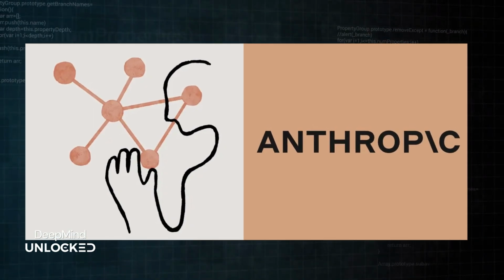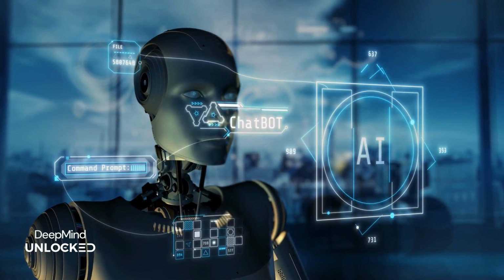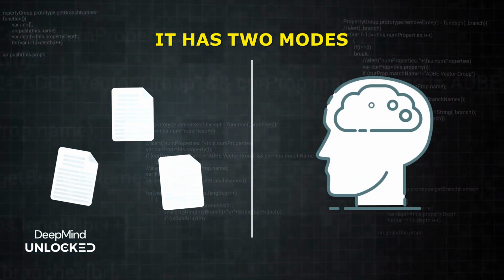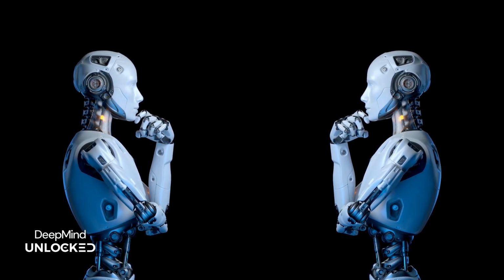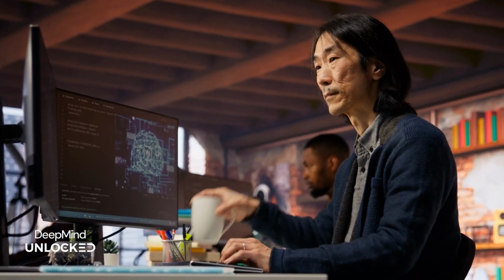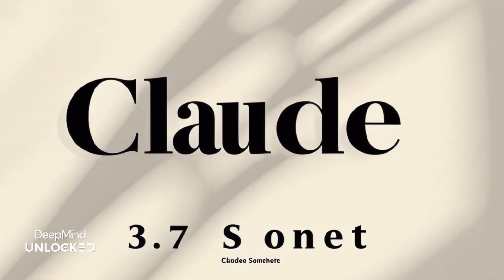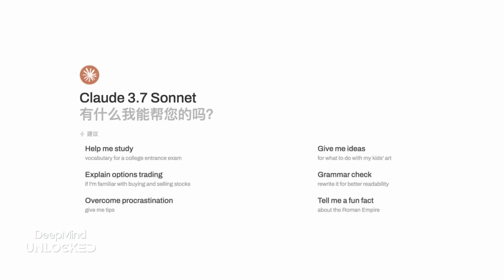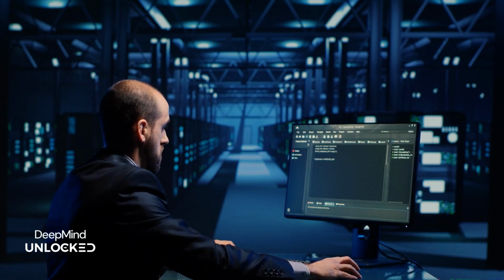Can Claude 3.7 Sonnet AI REALLY Think Like A Human?